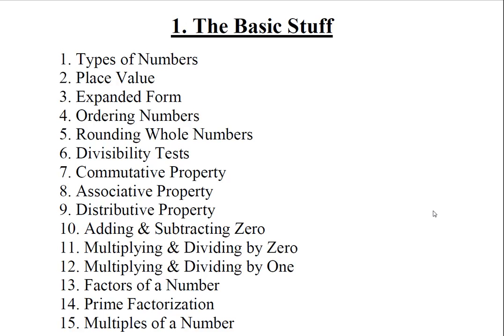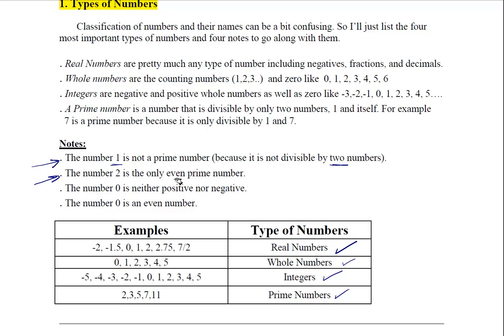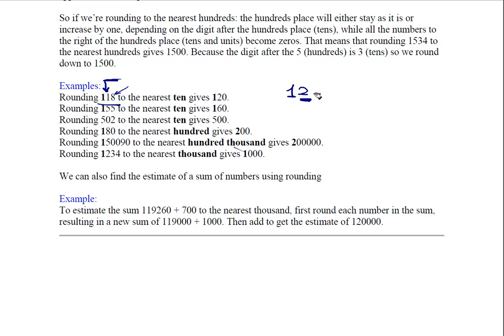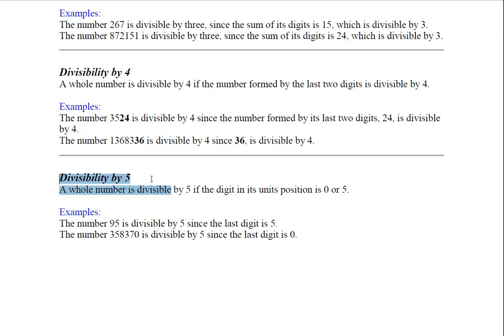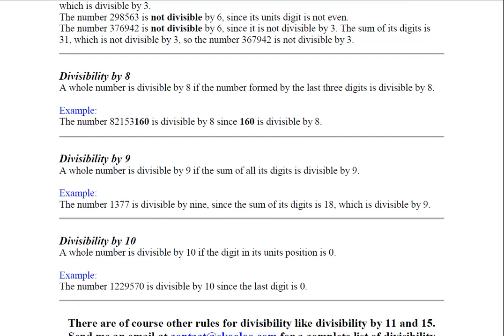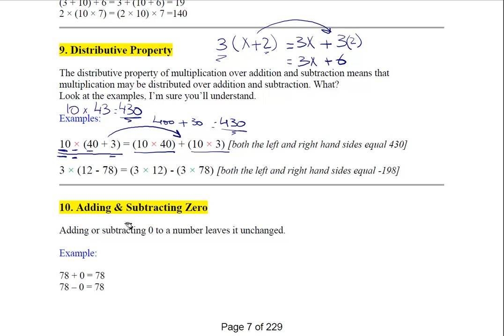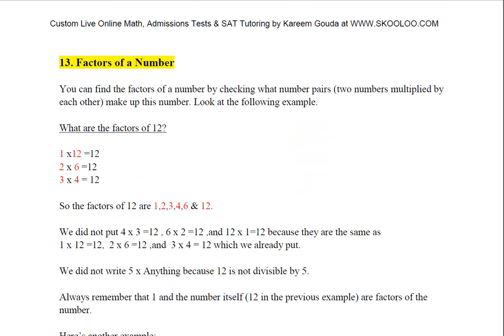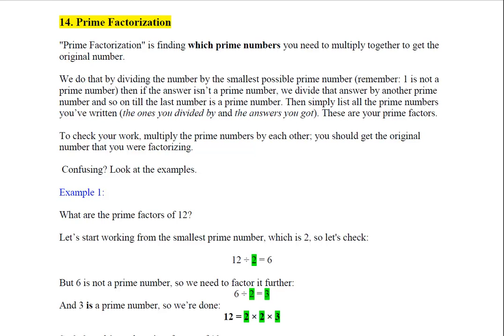BCA Chapter 1 Part 1